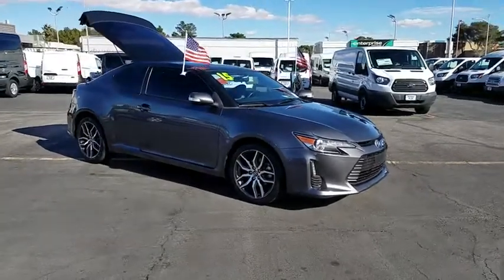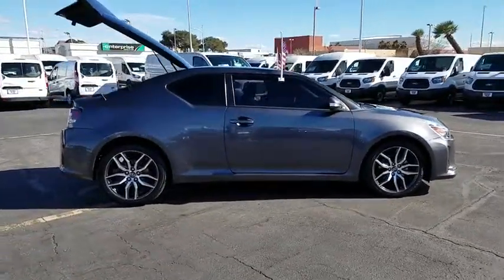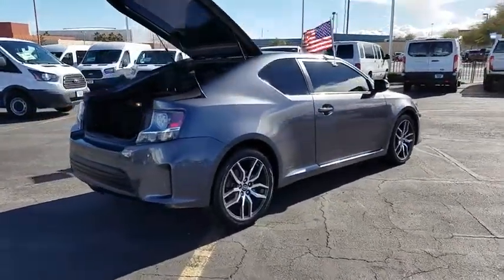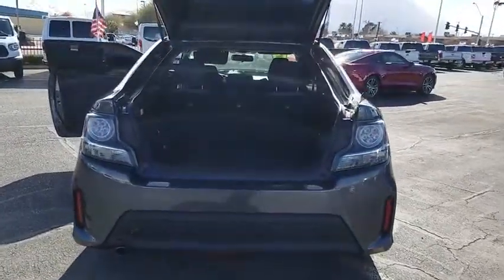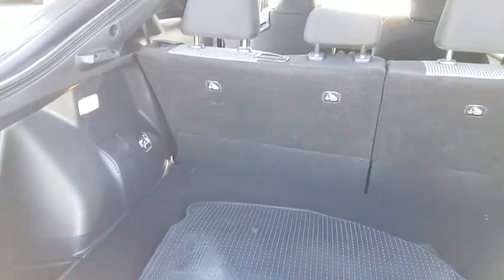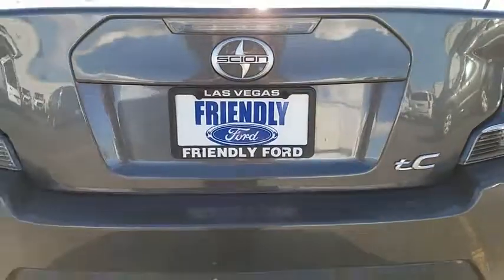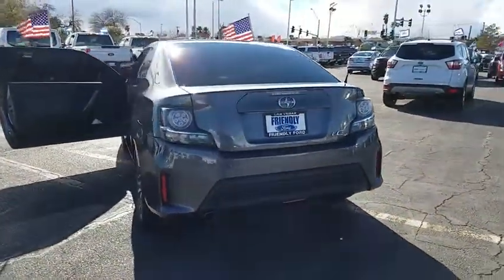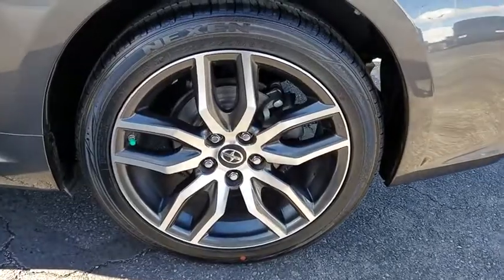2015 Scion tC Las Vegas, Bullhead City, St. George, Havasu, Pahrump, NV 187061A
Magnetic Gray Metallic U 2015 Scion tC available in Las Vegas, Nevada at Friendly Ford. Servicing the Bullhead City, St. George, Havasu, Pahrump, NV area.

Friendly Ford
660 N Decatur Blvd

NAVIGATION, BLUETOOTH, PANARAMA ROOF, PREMIUM SOUND.